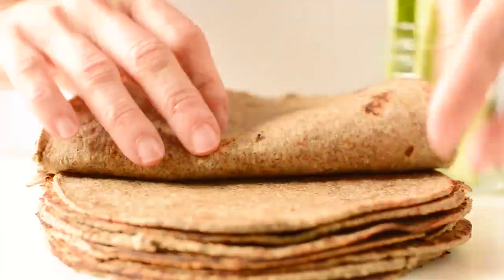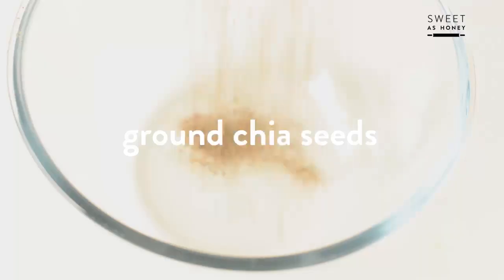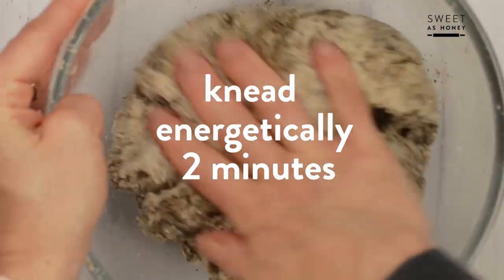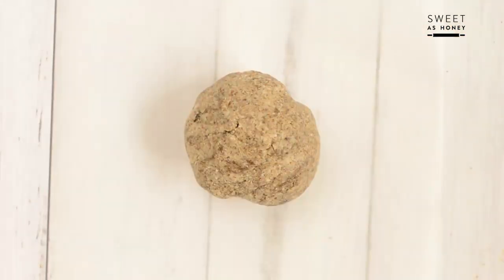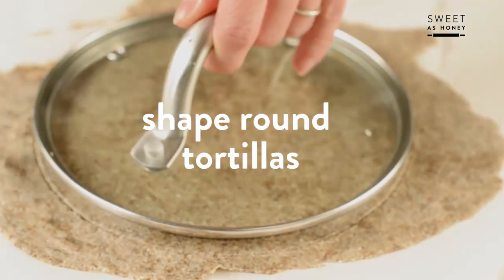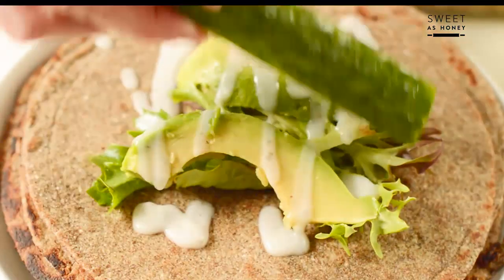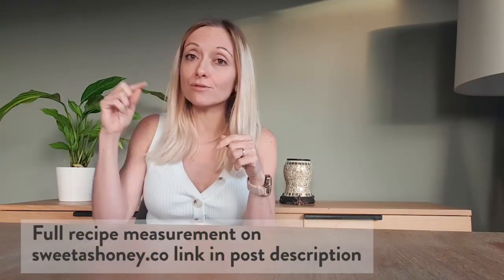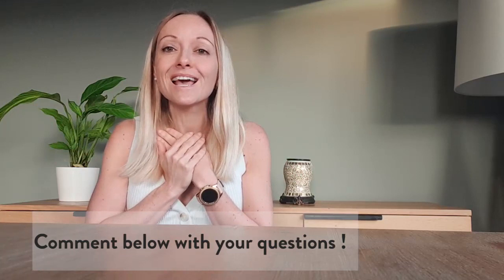KETO TORTILLAS | NO EGGS, a flexible Chia Seed Wrap Recipe Vegan keto approved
KETO TORTILLAS RECIPE with chia seeds, almond flour and coconut flour, NO eggs, taste like REAL wholewheat tortillas without the carbs!

The BEST low carb tortillas EVER with only 3.8 g net carbs and 5 ingredients !

Plus, they are vegan, paleo and gluten free too!